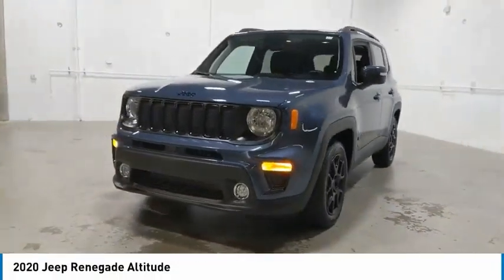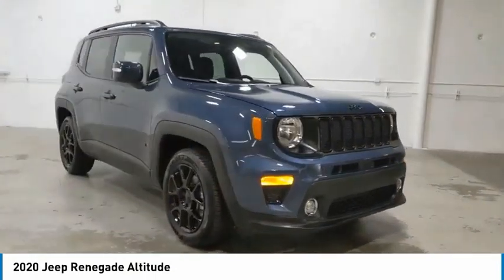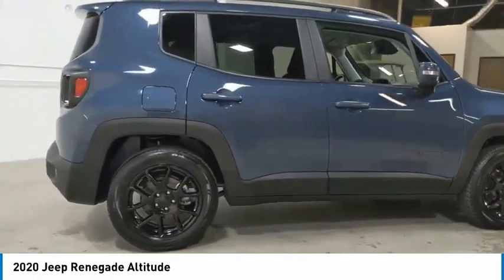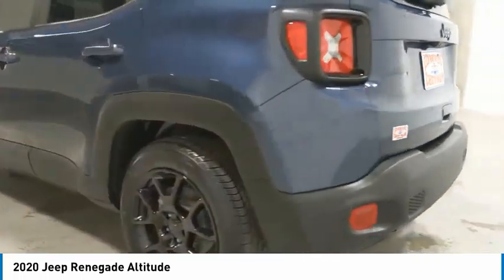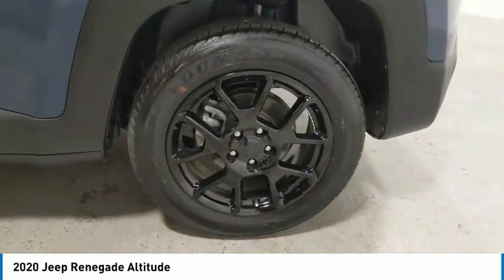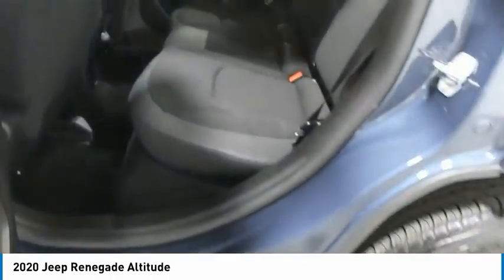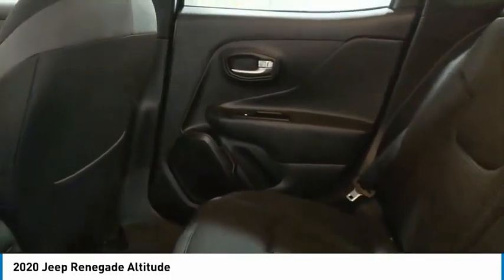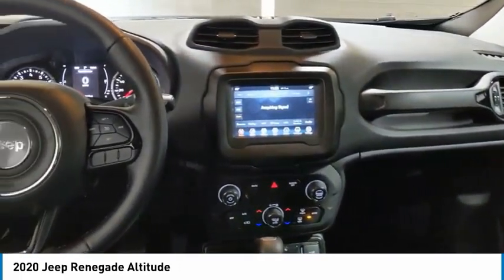2020 Jeep Renegade Live LPL27921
2020 Jeep Renegade Altitude

Renegade Latitude, Slate Blue Pearlcoat, 1 OWNER CLEAN AUTOCHECK VEHICLE HISTORY REPORT, Altitude Package, Black Accent Stitching, Deluxe Cloth High-Back Bucket Seats, Exterior Mirrors w/Supplemental Signals, Gloss Black Exterior Accents, Leather Wrapped Steering Wheel, Quick Order Package 2XM Altitude, Vinyl Door Trim Panel, Wheels: 17 x 7 Gloss Black.